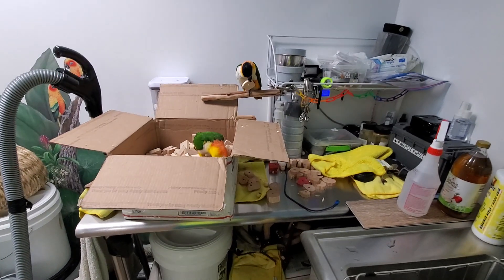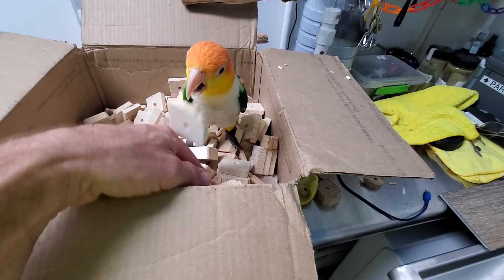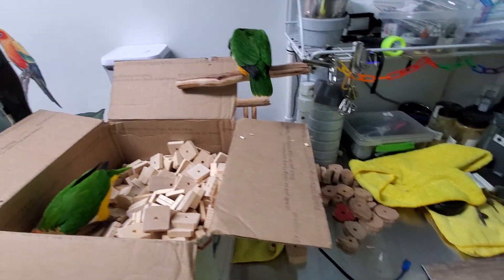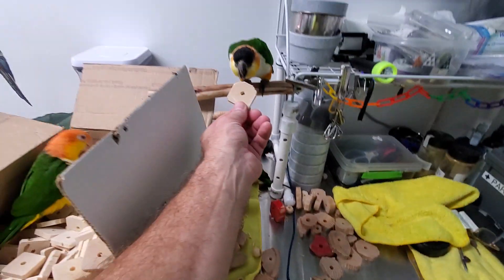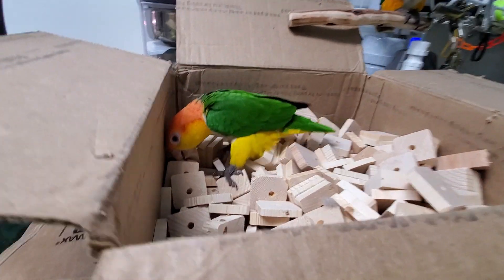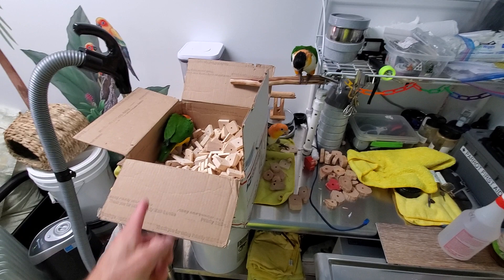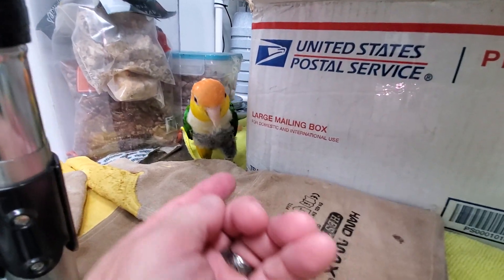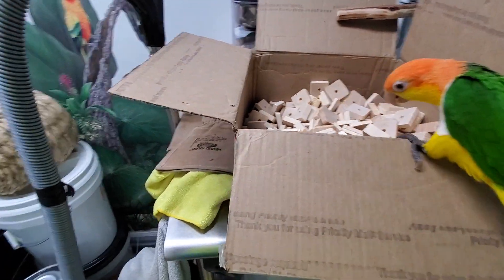Here's some 2nd recess....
. or what we will refer to today as 2.5 minutes of shredding!!! 🤣🤣🤣

Some of these little shredders will never even make it out of the box!! 😁

Thank you again Lisa, Gigi and Zorros Toys 4 Rescue & Friends ❤️❤️❤️